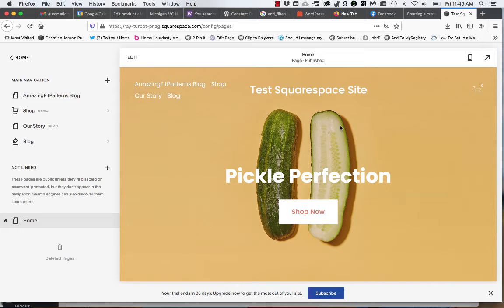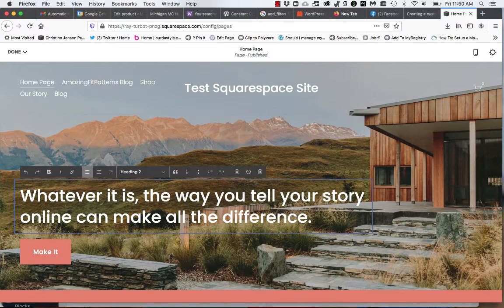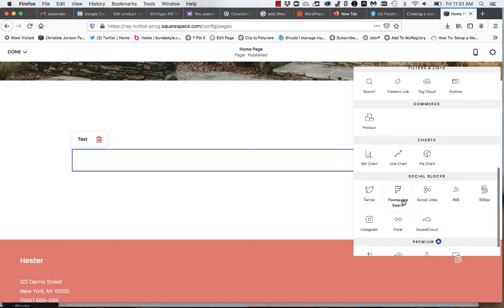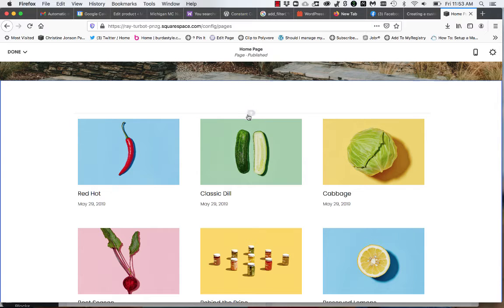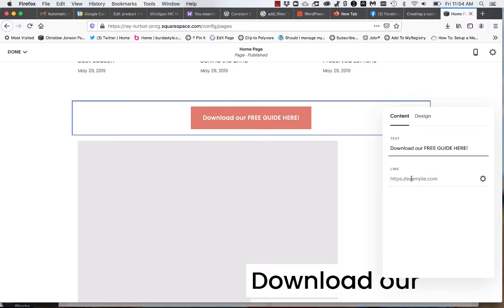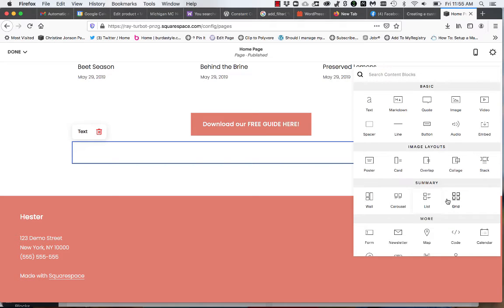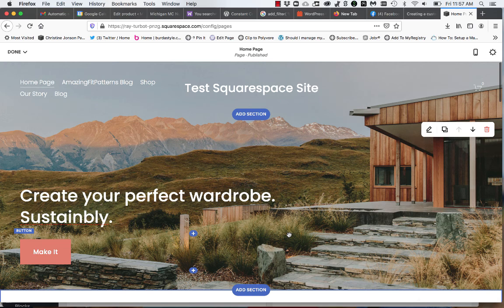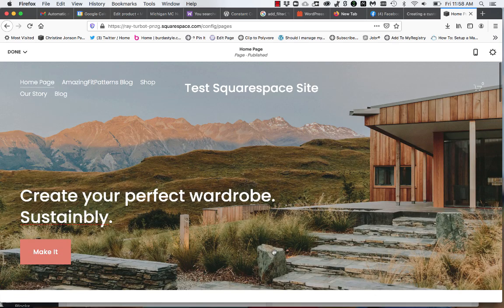Creating a custom optimized home page in SquareSpace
Learn how to create a custom SquareSpace home page that is optimized for conversion to sales and conversion to email list